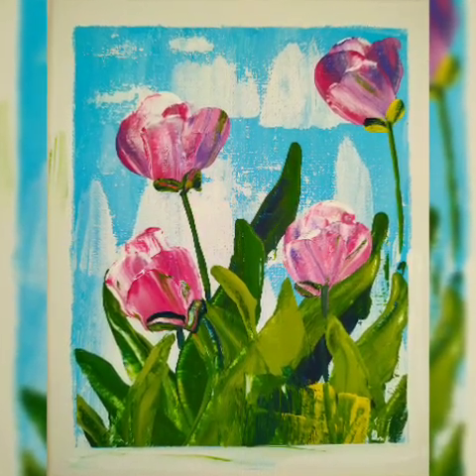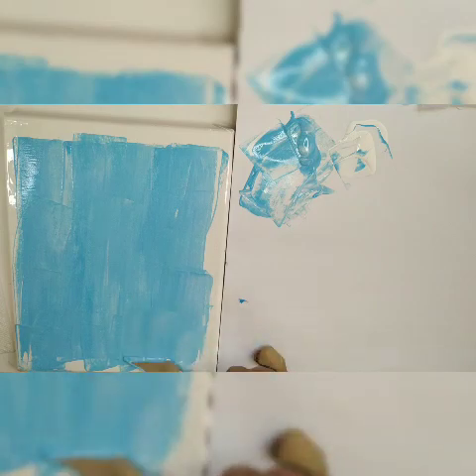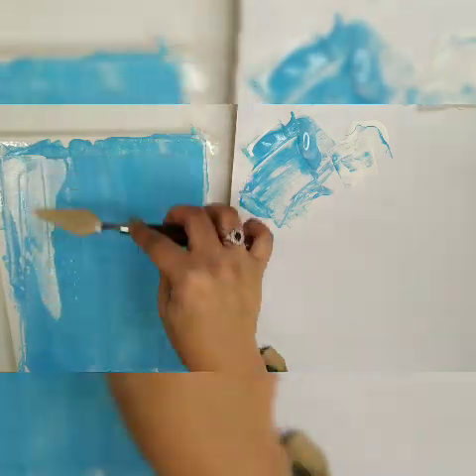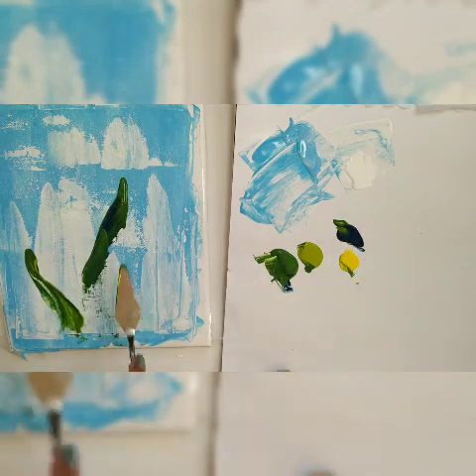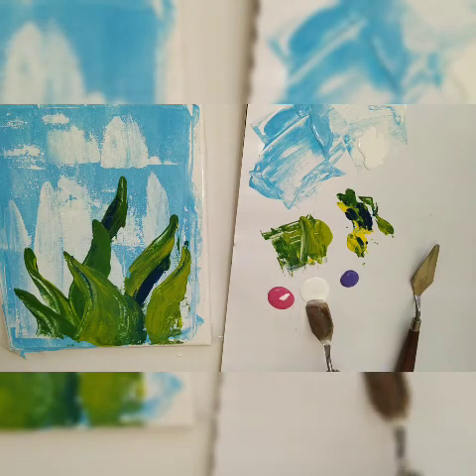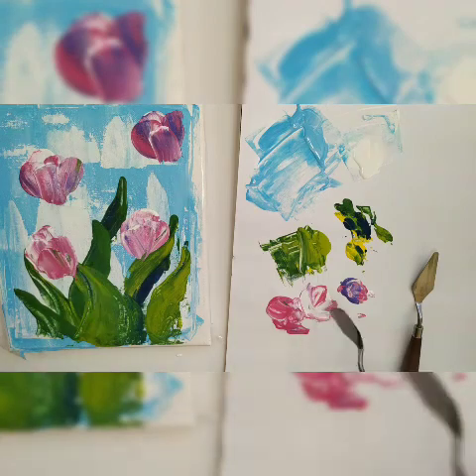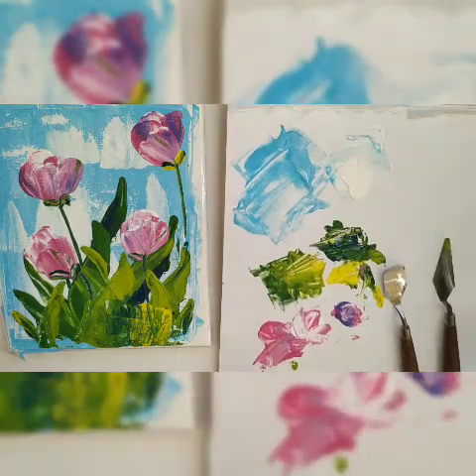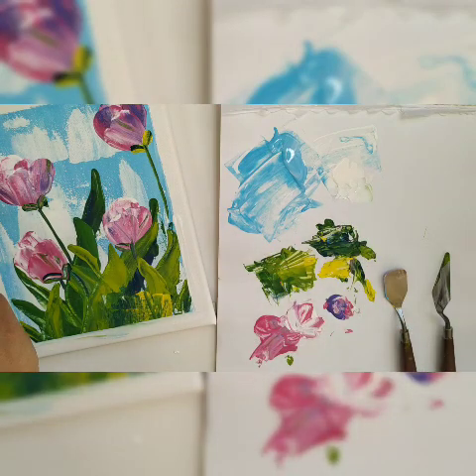how to PAINT TULIPS WITH ACRYLICS for beginners with Palette Knife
Hello Friends, lets learn how to paint flower with palette knife and todays tutorial is painting Tulip. We would be using acrylic painting colors and Palette knife  techniques. Paint flower with Palette knife is very easy, fast with amazing professional results. I have made this tutorial with basic colors especially for beginners. These are the acrylic colors which are very fluid and available with all the brands at any nearby stores. I hope my painting lessons help you to pickup your painting colors, palette knifes and paint brushes for good.

"We all know how to work at corporates - but, have you ever tried to work for your mind and heart??

Try this easy painting now!

Also, attaching the links to the art supplies

Acrylic color

Palatte knife

If you are in USA, you can click on the links to go straight to the supplies else if you are watching from outside USA, kindly type the name to check the availability options in your area.